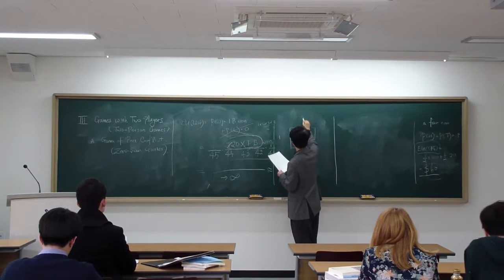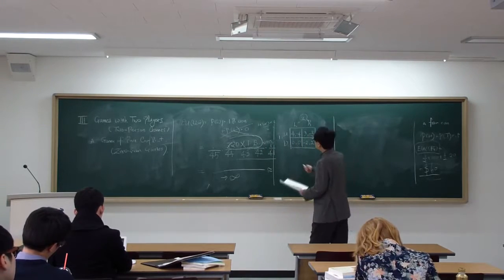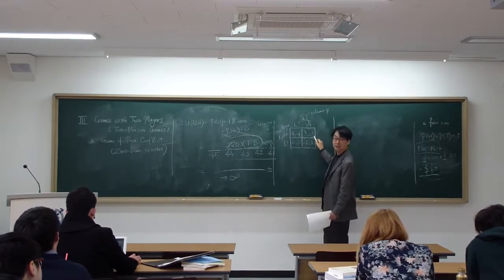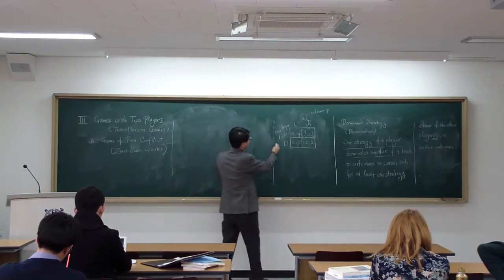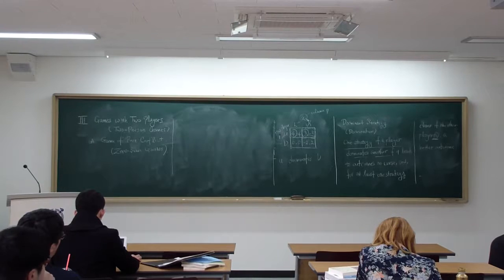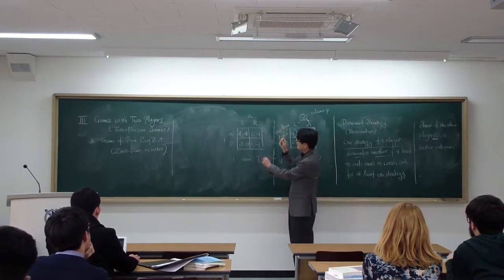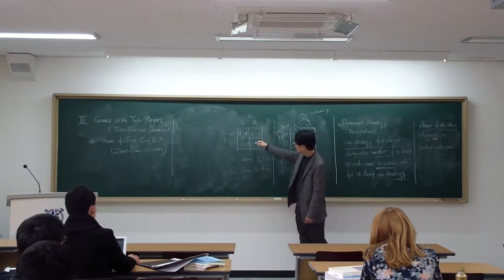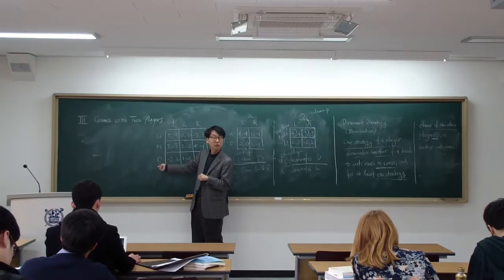Game Theory Lecture 4